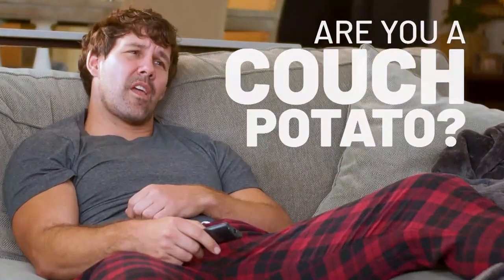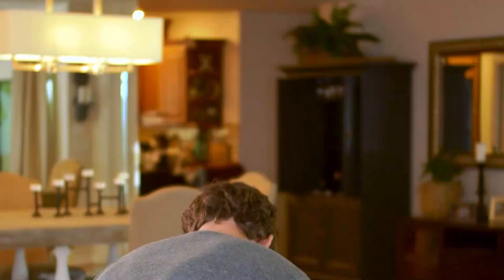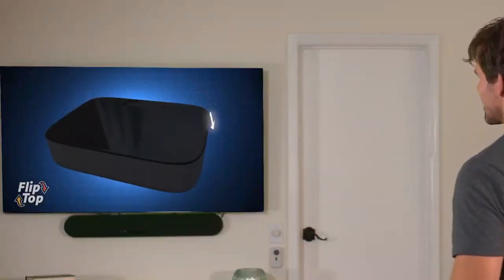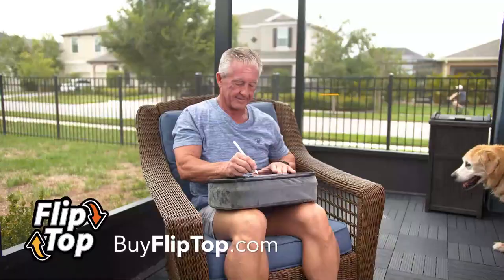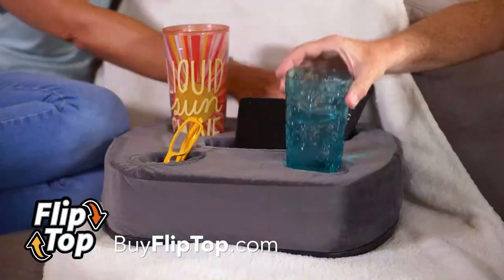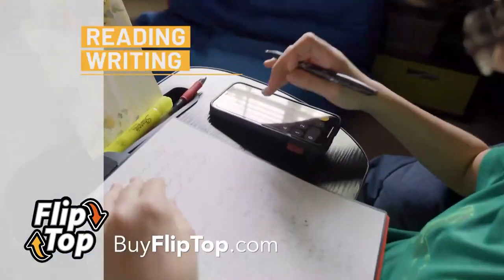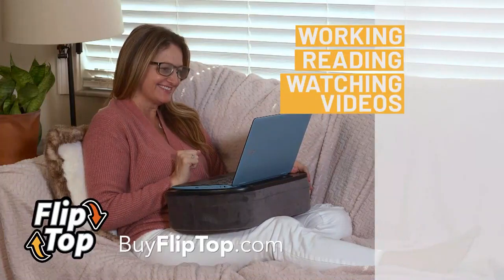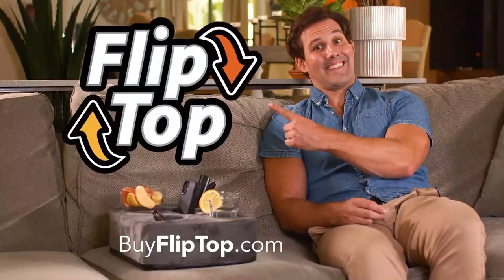Fliptop | As Seen On TV Videos